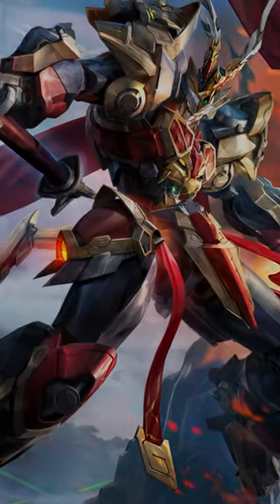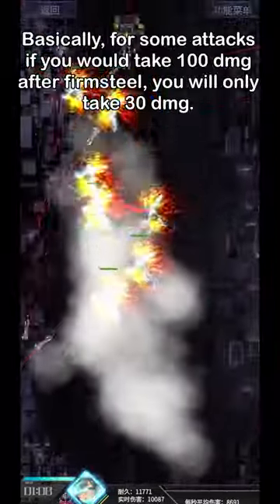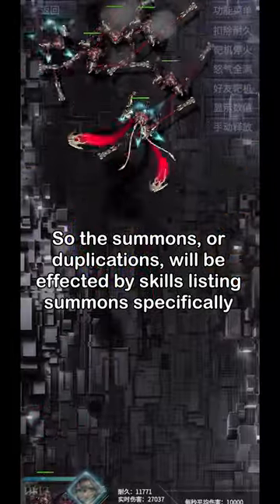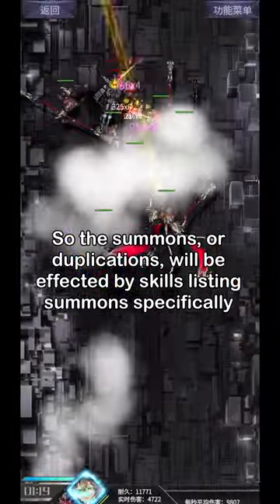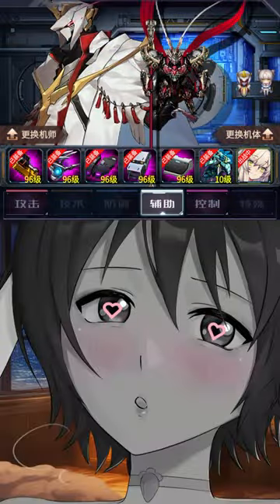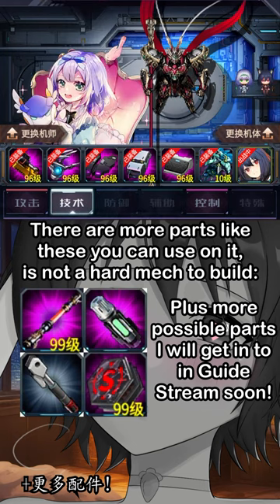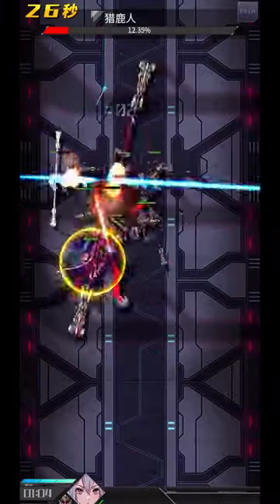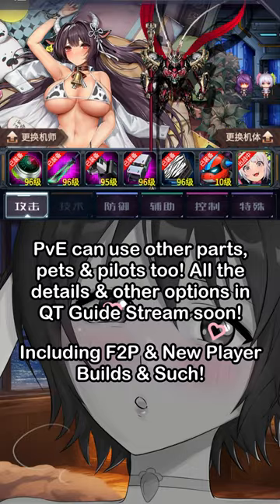Qi Tian Build Guide & Review! IRON SAGA OP WuKong Mecha! Qitian QT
Timestamp:
0:00 Overview Review
0:36 Build Guide

Footages is recorded on the CN IOS server of IS, HD(1080p) version of this video might still be rendering! Big Thanks to Hina, Aiden, Kazusa, Exeon and all who helped me out on this guide! 齊天 斉天 齐天 Wu Kong Wukong qitian qi tian qt

We are the biggest Iron Saga EN-focused Community & have many top-ranked Iron Saga Corps/Guilds for everyone at any level or rank!❤️ Everyone is welcome to join even if you don’t play the game as we also play many other games & talk about different topics!💕 You can Join our Corps by applying via our Discord! There are many benefits of joining, including everything maxed & unlocked, daily boss clears, active & strong guild members, and Exclusive TOP Ranked corps weekly rewards & Crown Symbol! We are also prepared for ALL future corps-related events such as Dimension Odyess and more! ✨